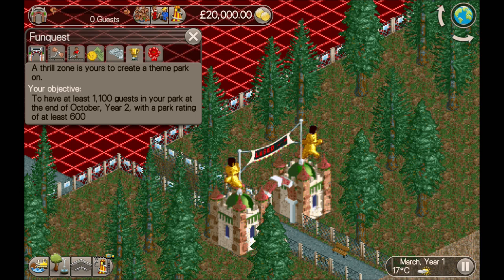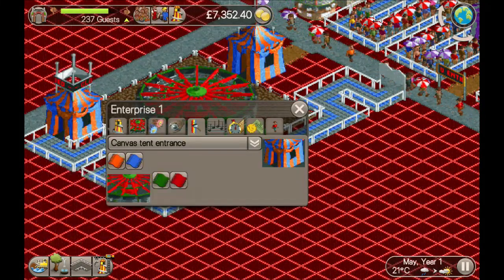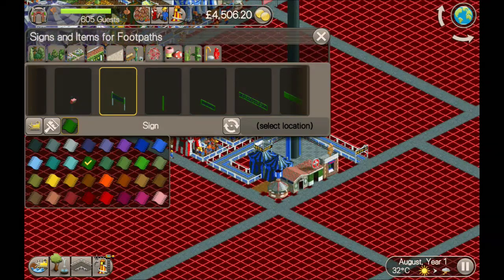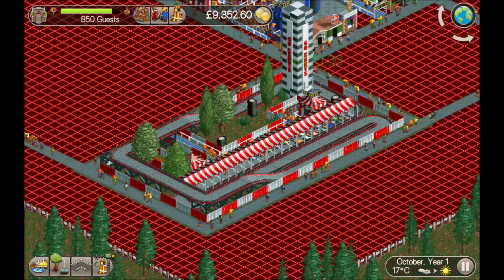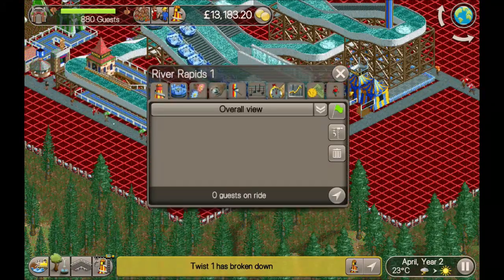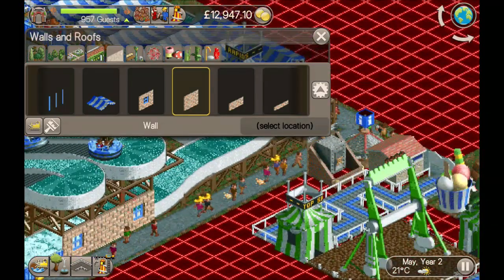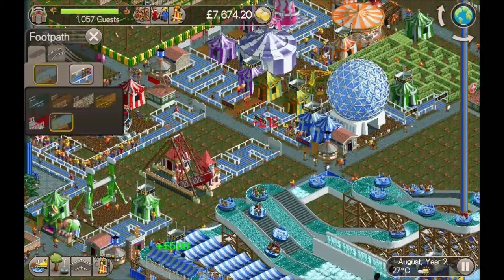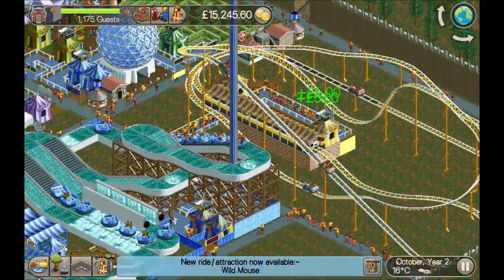Funquest - Full playthrough | VJ pack S17 | Rollercoaster Tycoon Classic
In this video I play through Funquest which is the 17th scenario from the VJ scenario pack.